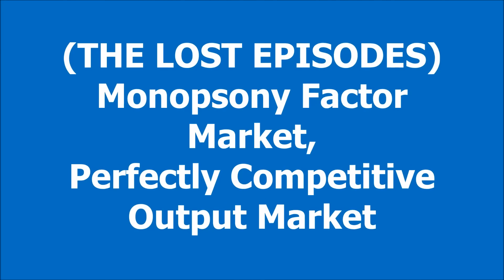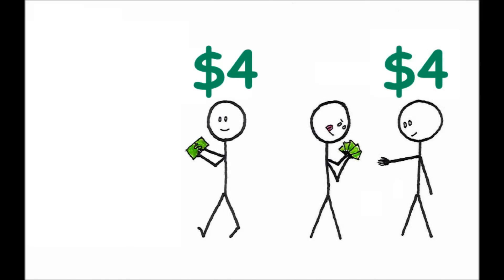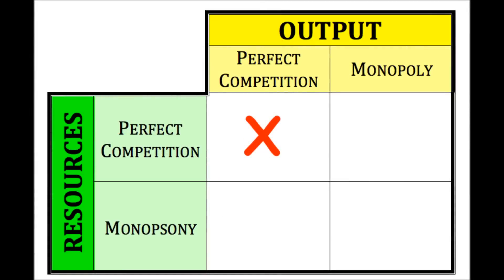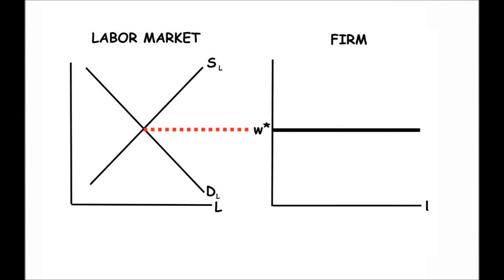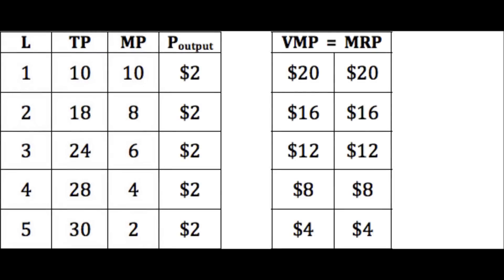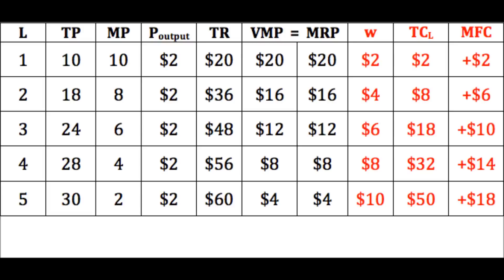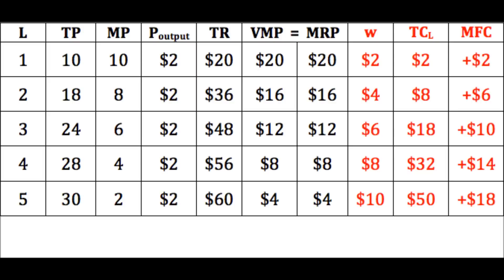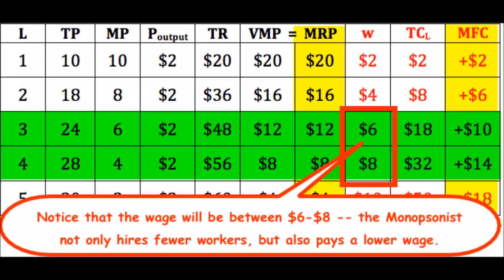(THE LOST EPISODES) Monopsony Factor, Perfectly Competitive Output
In this video, I go into the formal model of Monopsony in more detail. As you would expect, a less competitive buyer's market means a better price for the buyer -- in this case, lower wages for workers (and fewer workers hired).

"(THE LOST EPISODES) Monopsony Factor, Perfectly